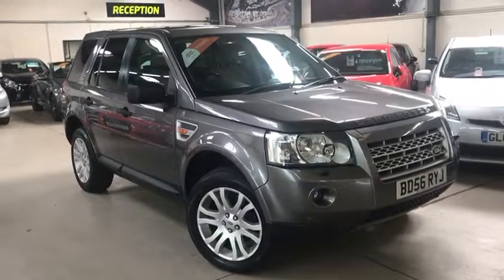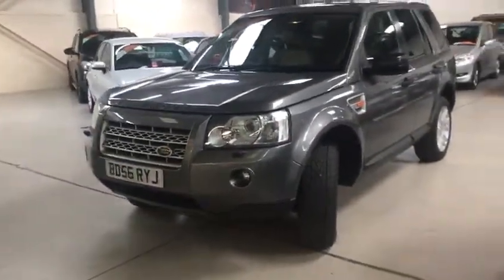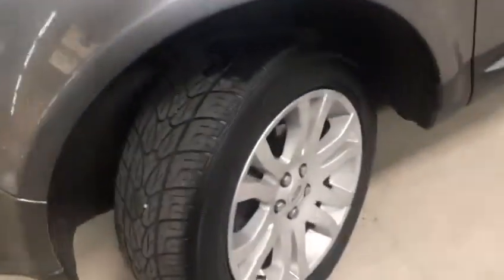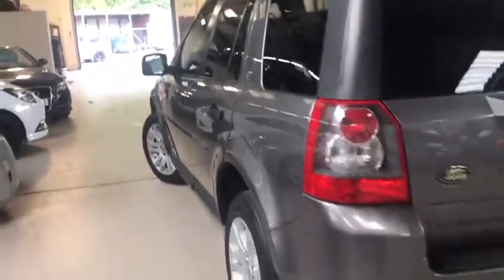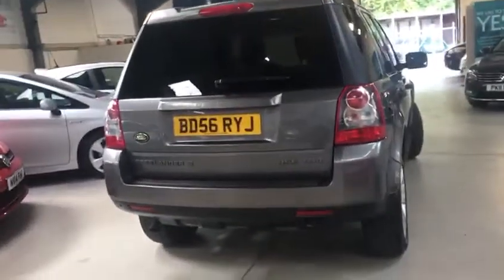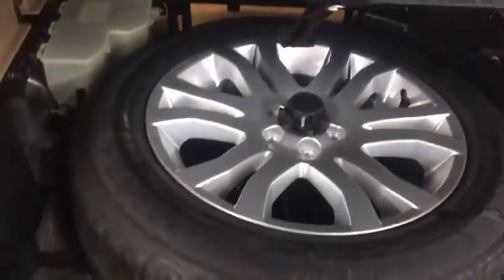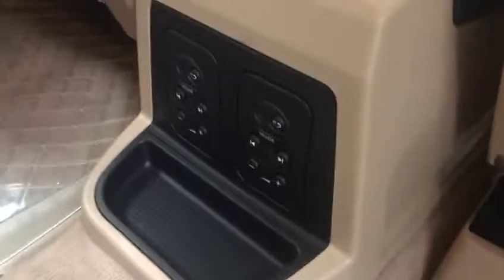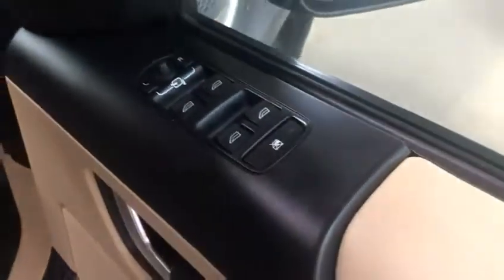Land Rover Freelander 2 TD4 2.2 HSE For Sale